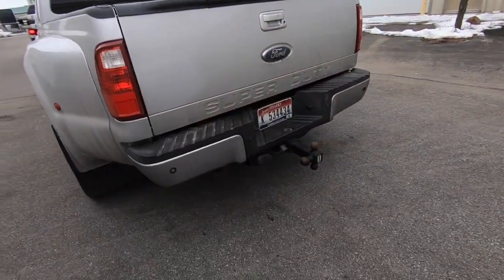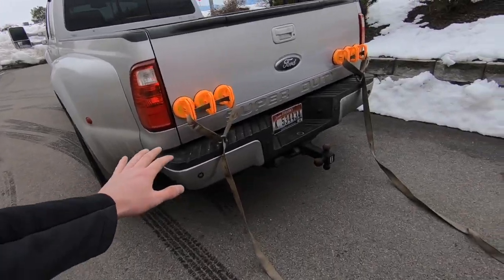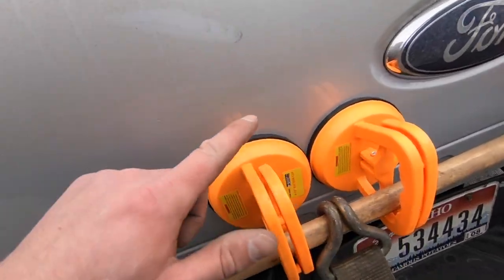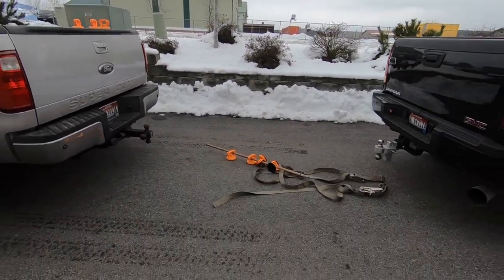Pulling a 10,000 lb. Truck with SUCTION CUPS from Harbor Freight!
Here's a little experiment i've always thought about trying. We were surprised by the results!